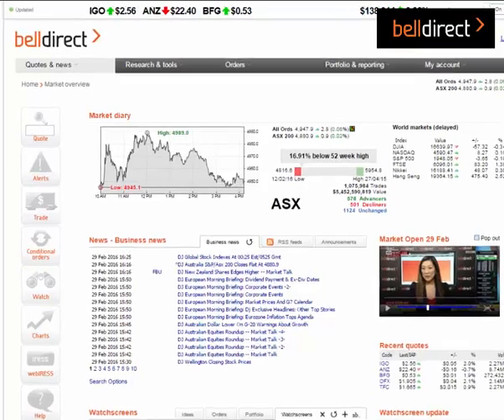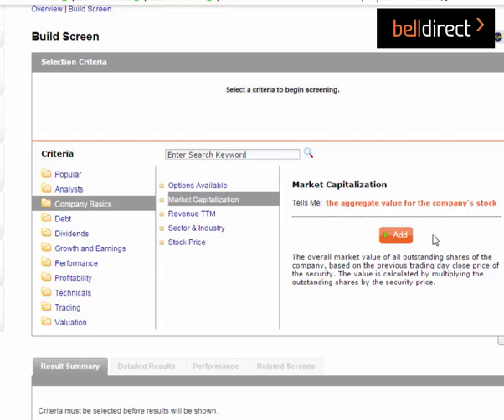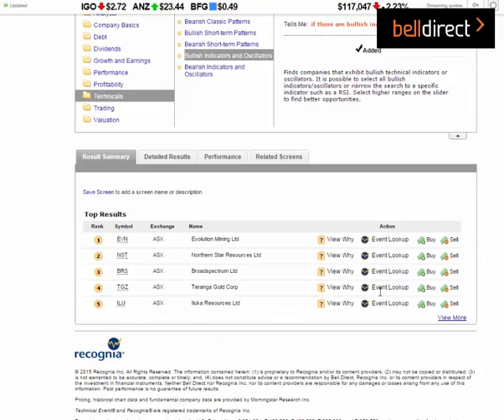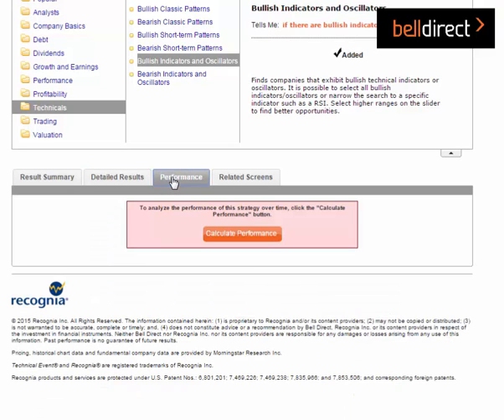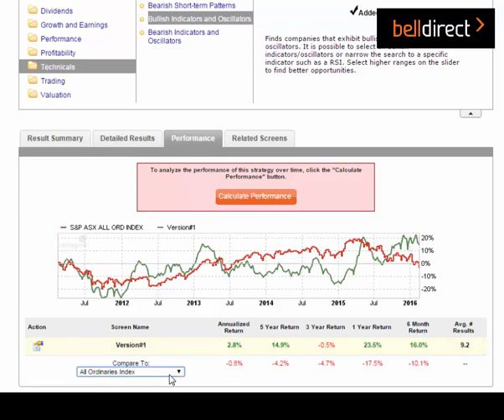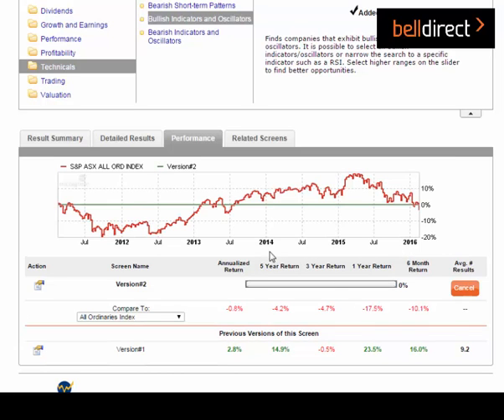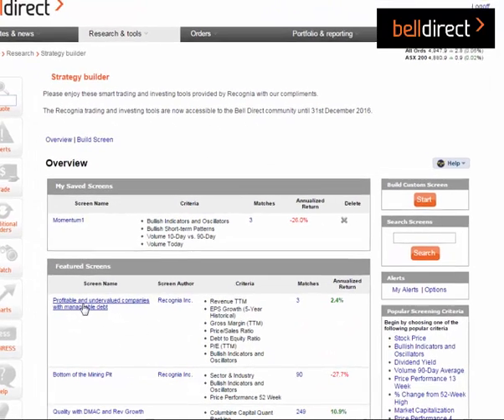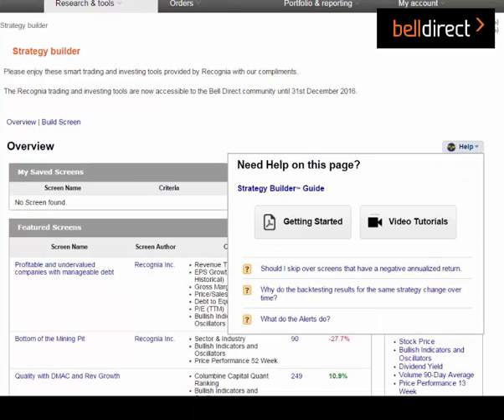Recognia's portfolio Strategy Builder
With Recognia's portfolio Strategy Builder, you can: Identify and create new investment strategies ; customise pre-built strategies and  back test and compare your strategies using up to five years of historical data